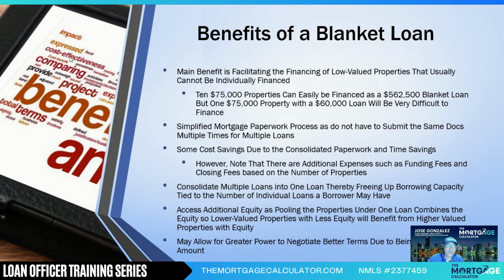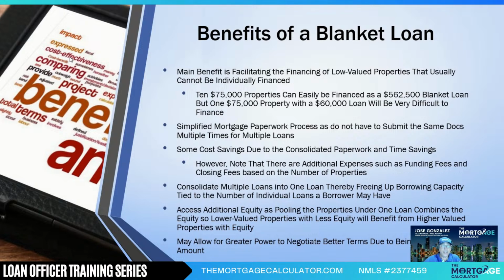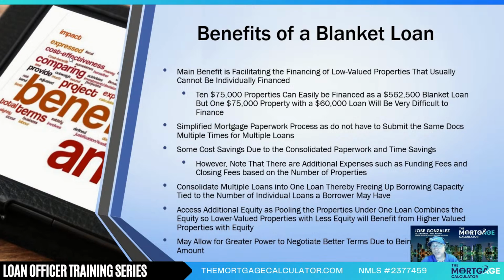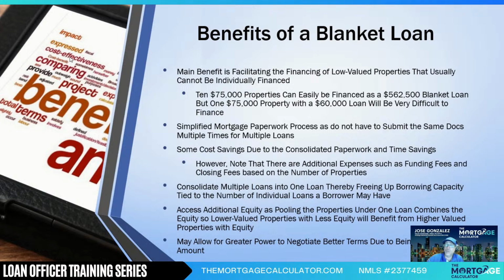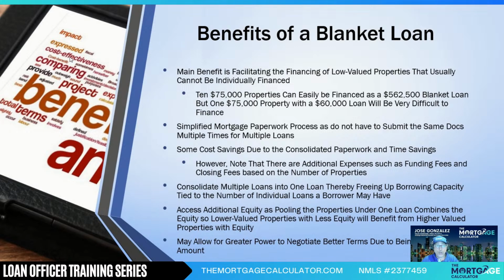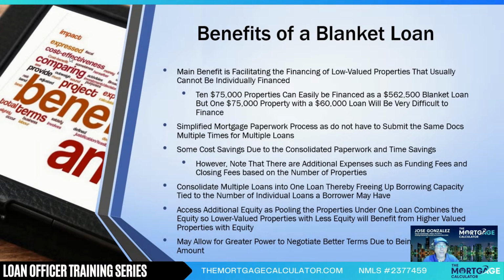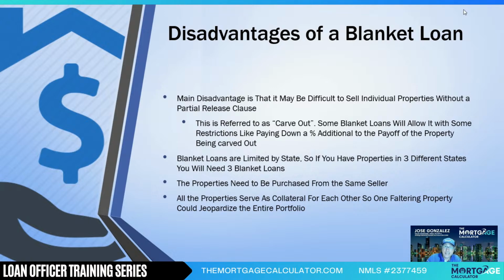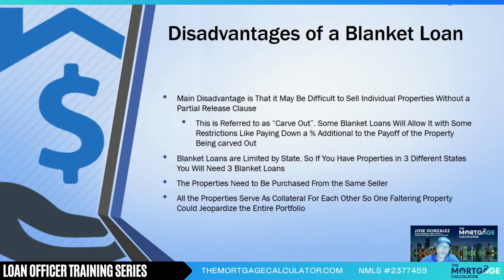Loan Officer Training: Building Better Deals: How to Quote & Structure Portfolio Loans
Welcome to a strategic episode of "Loan Officer Training." In this session, we're delving into the realm of portfolio loans with a focus on "How to Quote & Structure Portfolio (Blanket) Loans."

Effectively quoting and structuring portfolio loans demands a unique skill set, and in this episode, we'll guide you through the essential steps and considerations involved in this specialized lending approach. From assessing the portfolio's diversity to tailoring loan terms, we'll provide insights into crafting quotes and structures that align seamlessly with the needs of borrowers seeking comprehensive financing.

Tune in to gain valuable insights into best practices, industry standards, and expert tips for successfully navigating the dynamics of portfolio (blanket) loans. Join us as we break down the process, empowering you with the knowledge and skills needed to quote and structure these loans with confidence and proficiency.